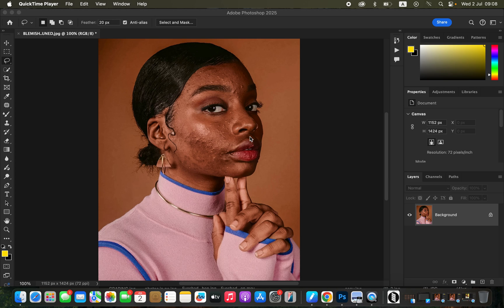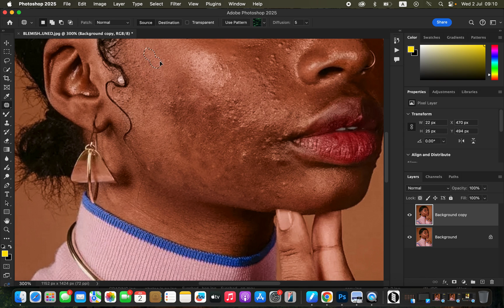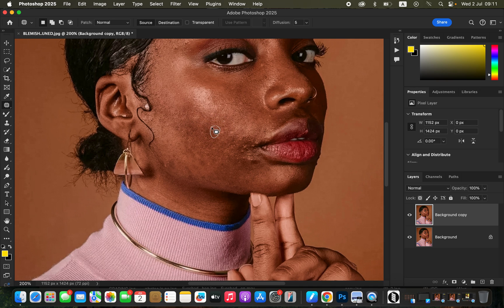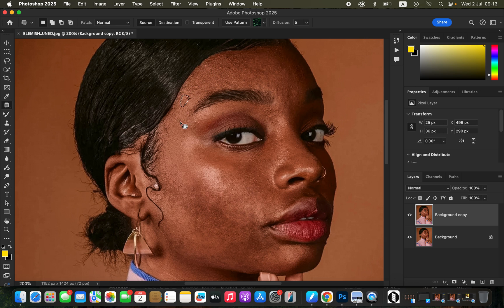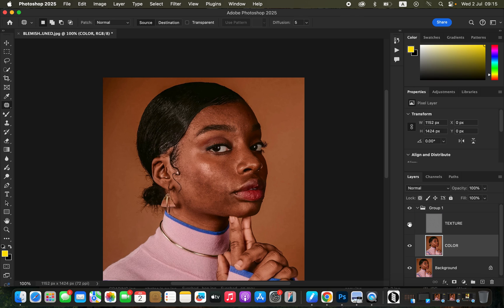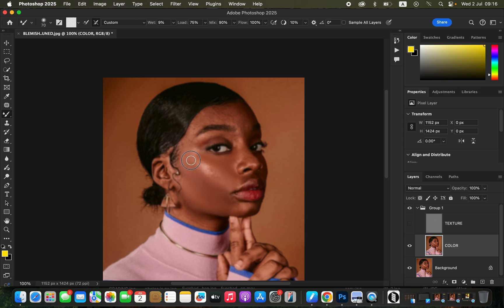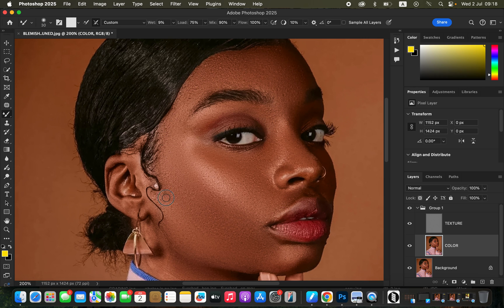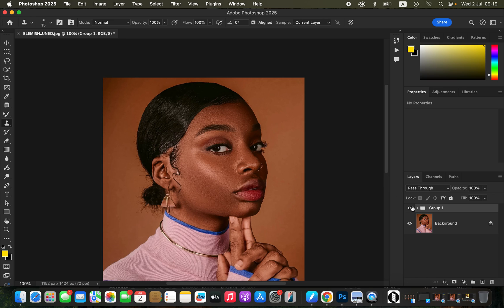High-End Skin Retouching In Photoshop In 10 Minutes | How To Smooth Skin Using Frequency Separation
This tutorial is all about How to retouch skin using the Frequency Separation Technique in Photoshop. I'll show you how to make face smooth with the skin texture still intact and beautiful.